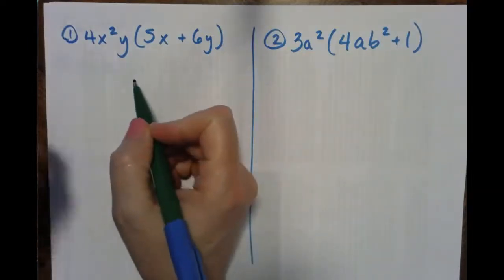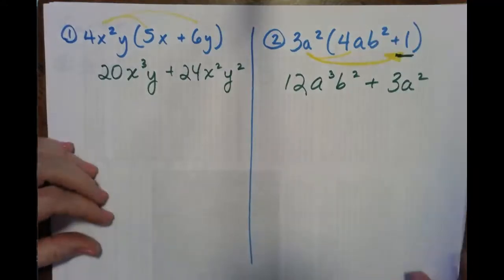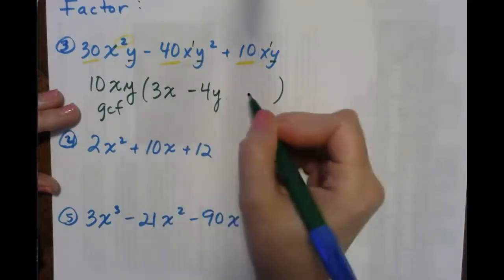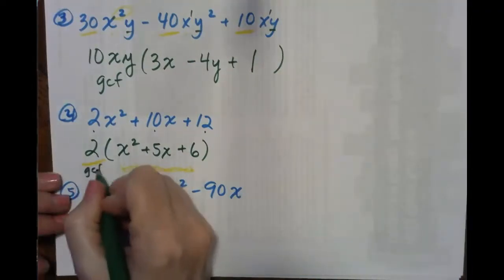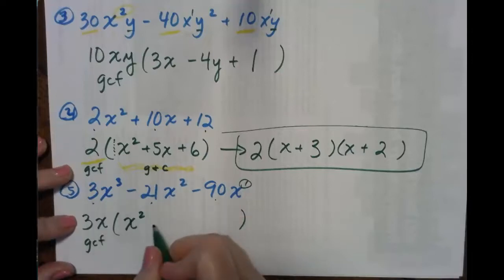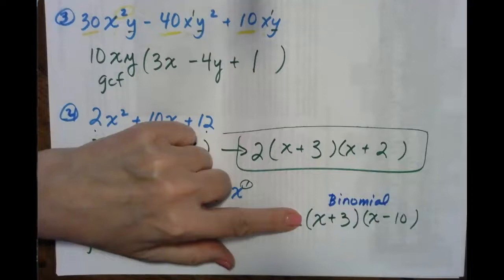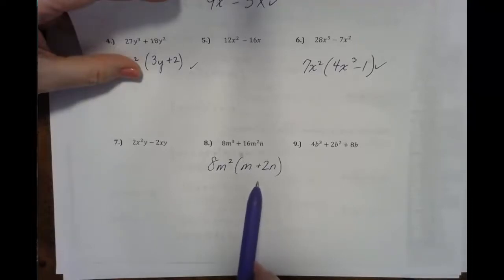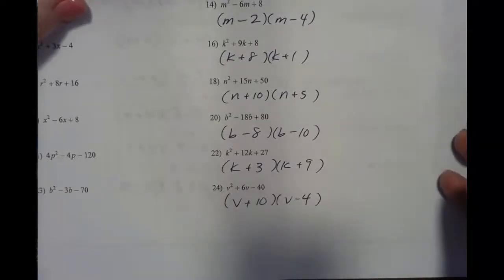ALG 2 Warm Up - factoring Review GCF and guess and check